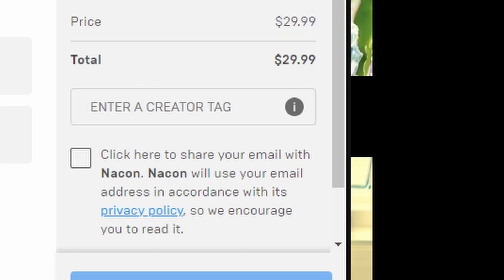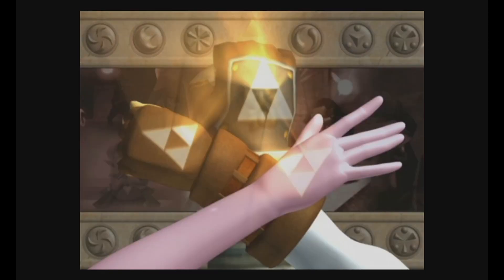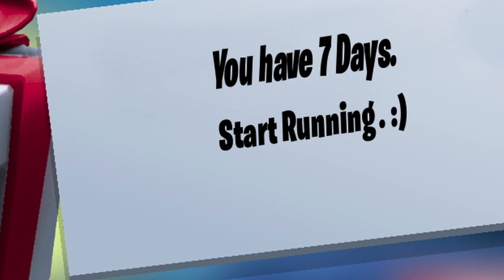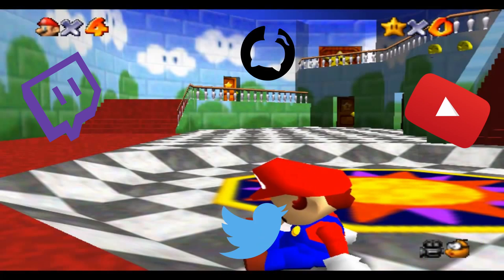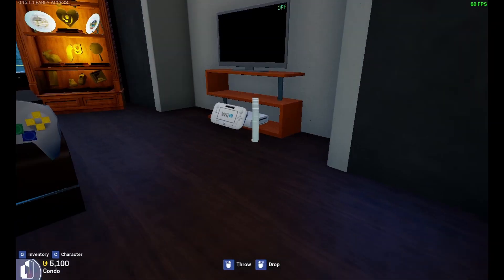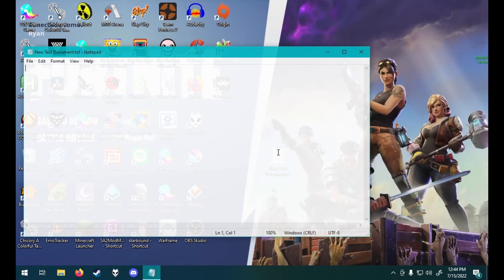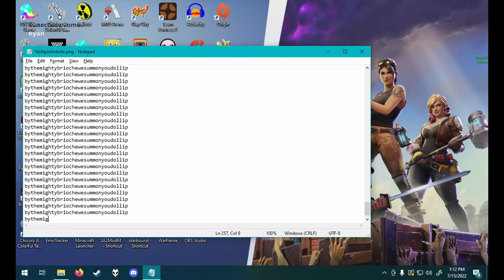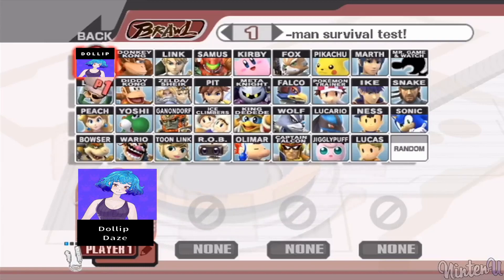How to Unlock Dollip in Smash (REAL WORKS 1990) (POSSIBLE PHOTOSENSITIVTY WARNING)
How to unlock Dollip Daze in Fortnite! My uncle that works at fortnite said it was real.